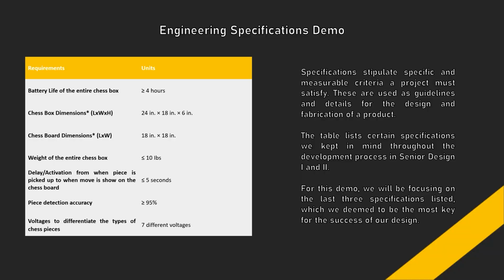Senior Design 2 - Midterm Demo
Midterm demo of our senior design project, our interactive chessboard!